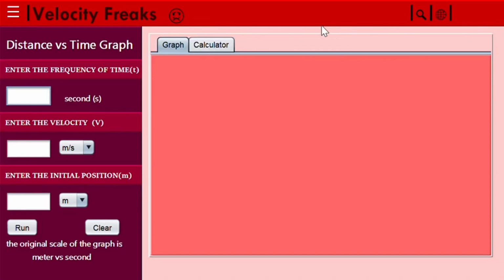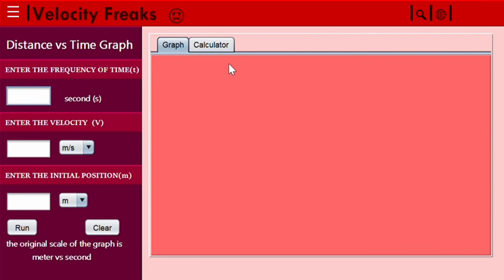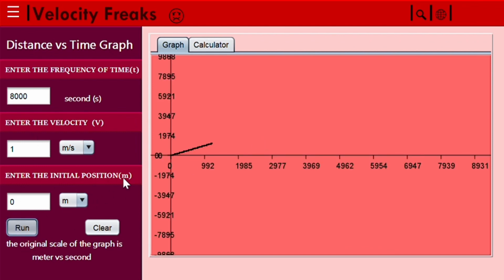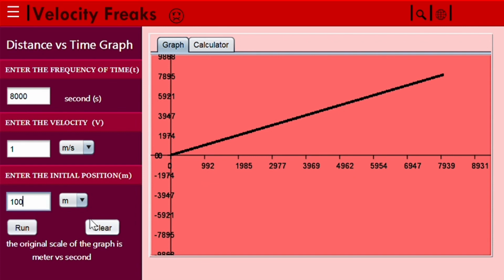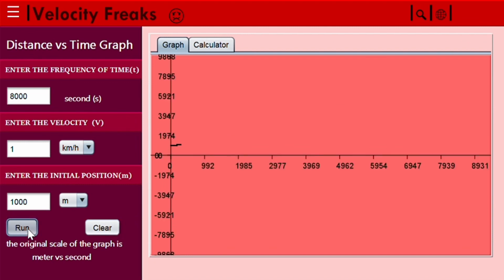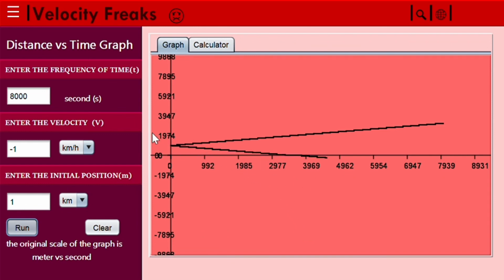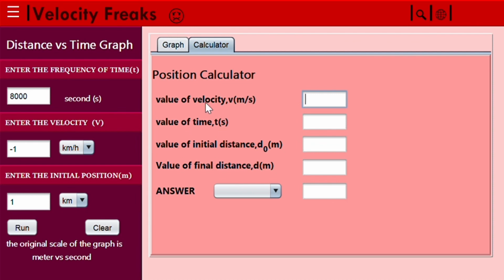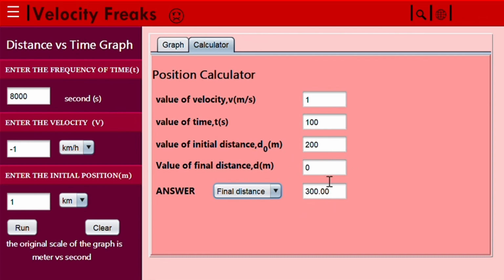MINI PROJECT COMPUTER PROGRAMMING 2023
NAME: MUHAMMAD AKHMAL RIZAL BIN CHE ALI
MATRIC NUMBER: A21SC0150
CLASS: SSCP2313-01
LECTURE’S NAME: PROF. ASSOC. TS. DR. ABD RAHMAN BIN TAMURI

An explanation about a program that i make for my mini project